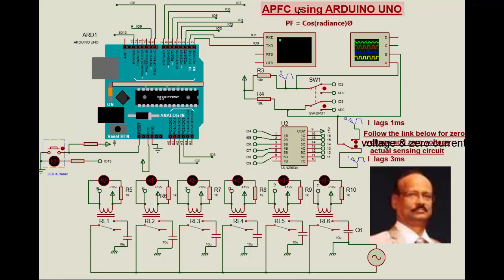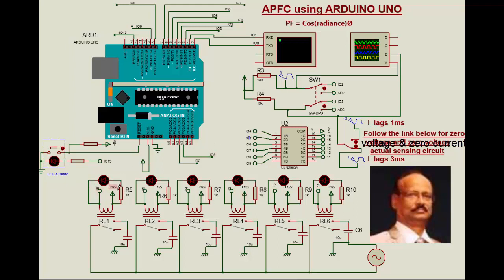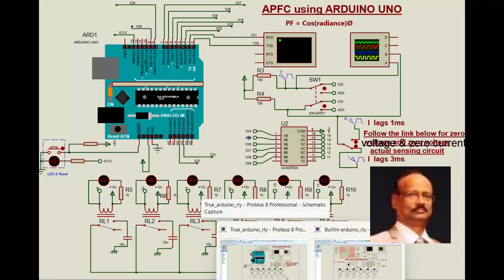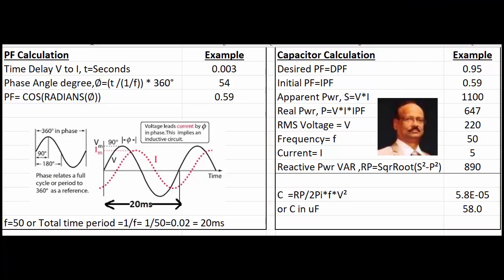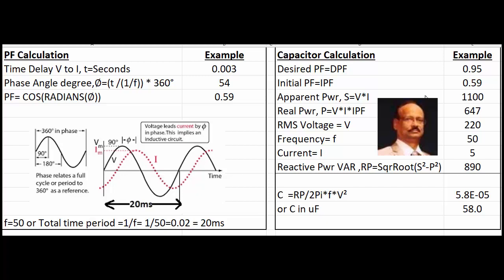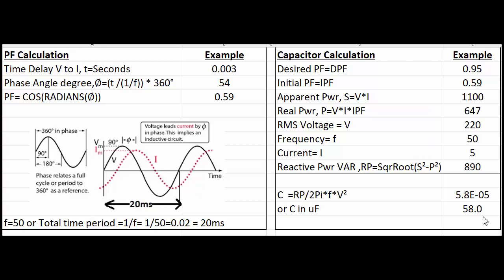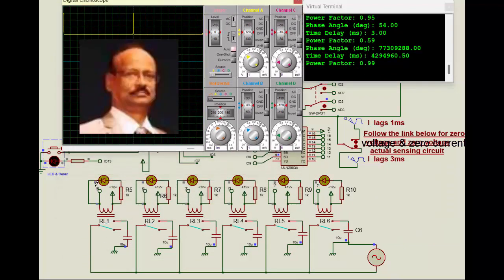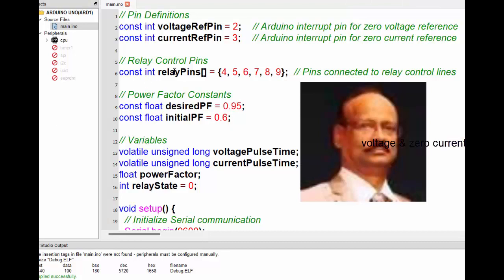DIY Automatic Power Factor Correction by Arduino free code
Free code for , Automatic Power Factor Correction (APFC) is a vital technology for optimizing electrical systems. The video deals with simulation in Arduino, capacitor selection, and bank switching. It continuously monitors and adjusts power factor in real-time, reducing energy wastage and lowering electricity bills. APFC systems improve voltage stability, extend equipment lifespan, and ensure compliance with power quality standards. This cost-effective solution saves money and reduces environmental impact by minimizing reactive power demand.